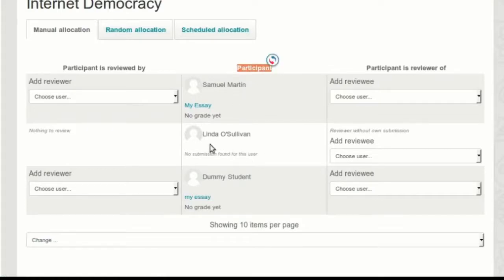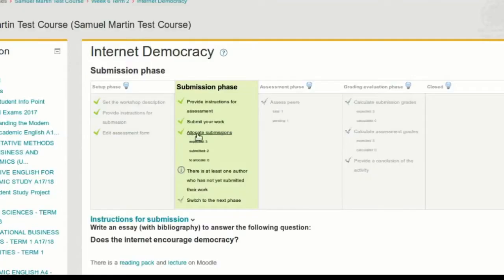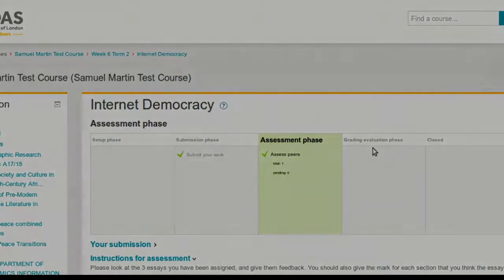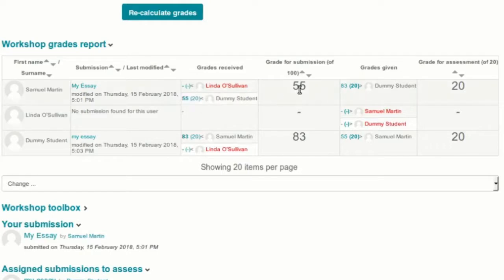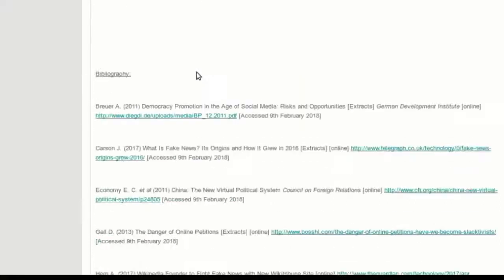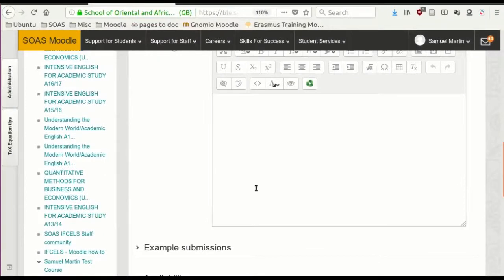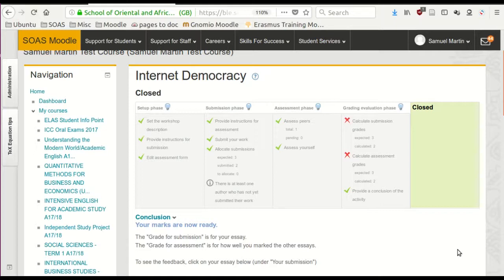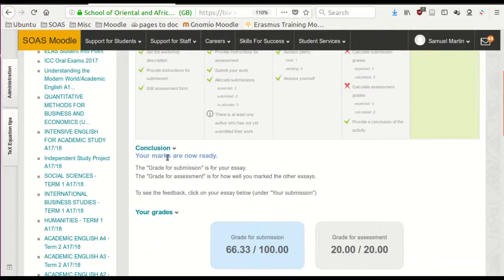Running a Moodle Workshop